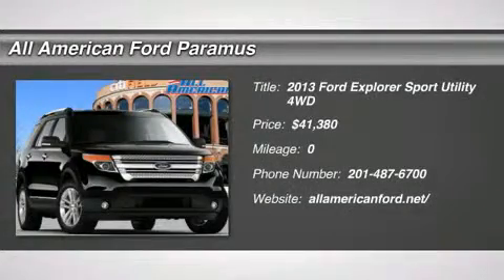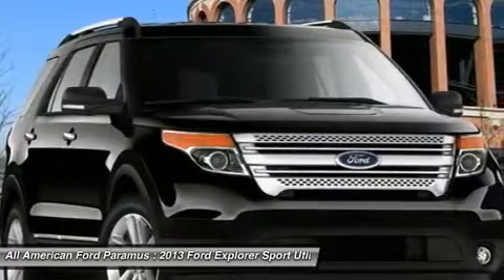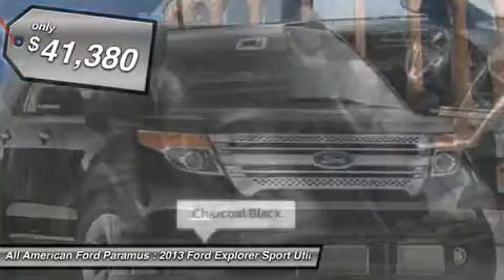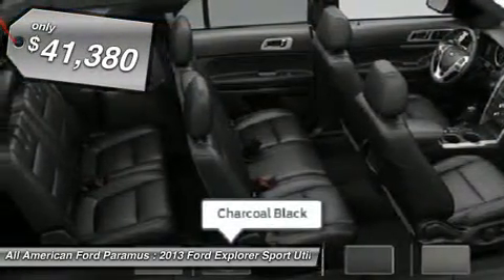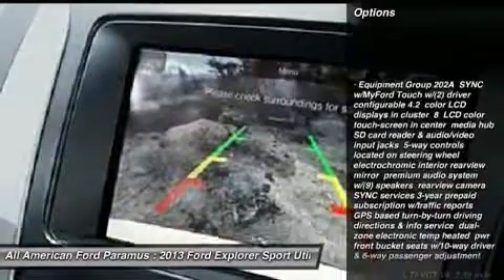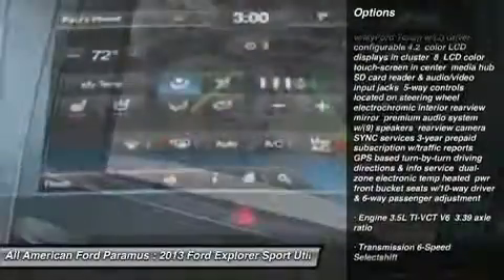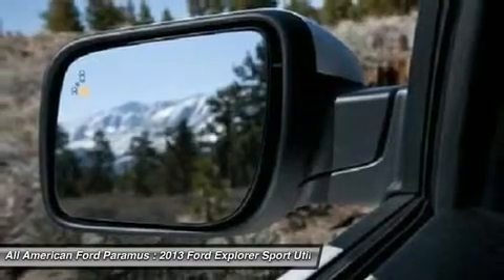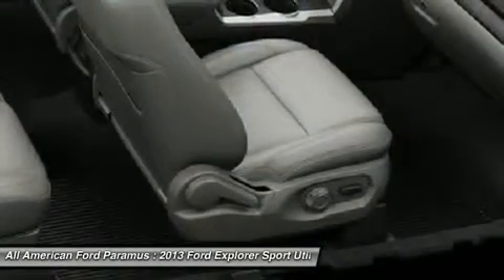2013 FORD EXPLORER Paramus, NJ IP-C66755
2013 FORD EXPLORER Paramus, NJ
Stock# IP-C66755
allamericanford.net/

375 Rt. 17 South